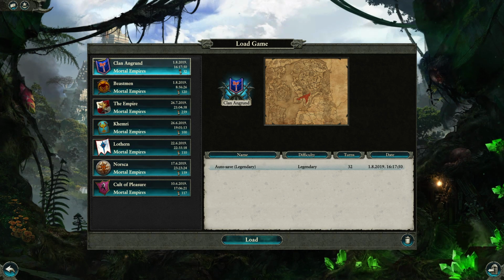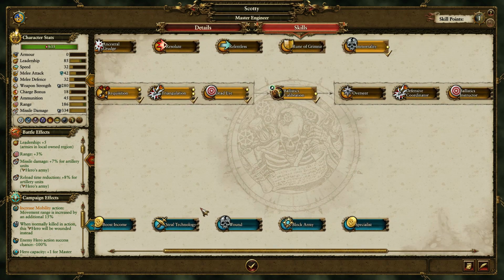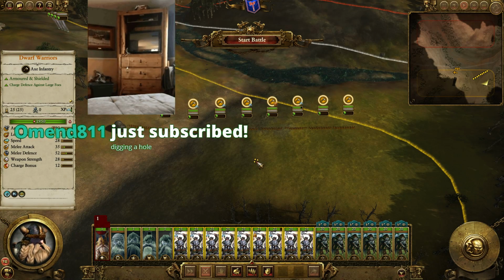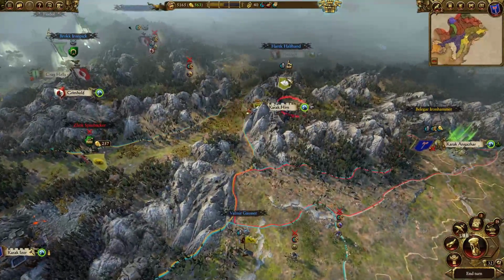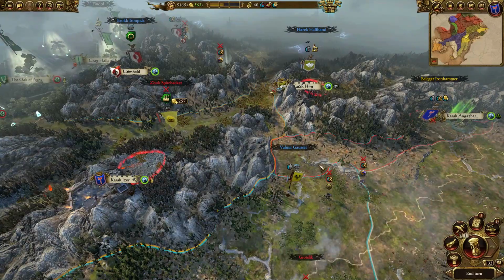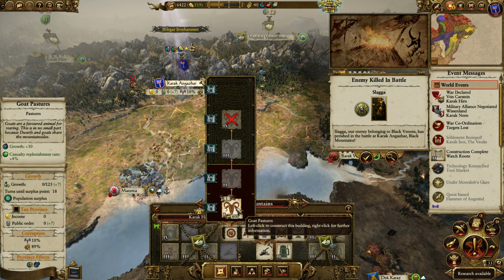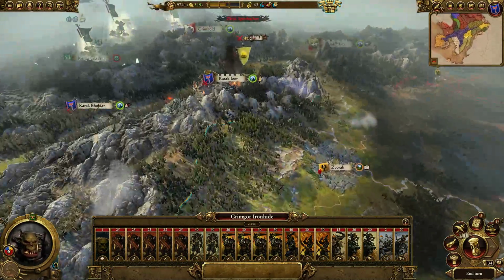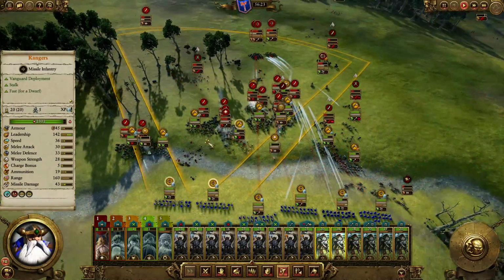Clan Angrund #3 - Part 2